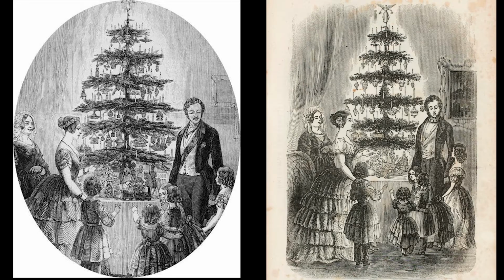Lessons from Lynde House - Victorian Christmas Decorating Traditions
Discover the stories behind some of your favourite Christmas traditions!

Funded by an Ontario Trillium Foundation Resilient Communities Grant

Filmed on location at Lynde House Museum, Whitby, Ontario